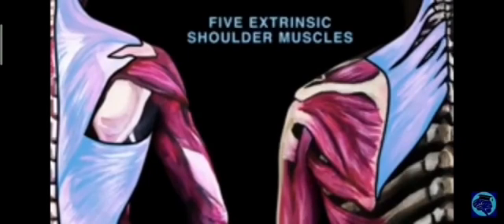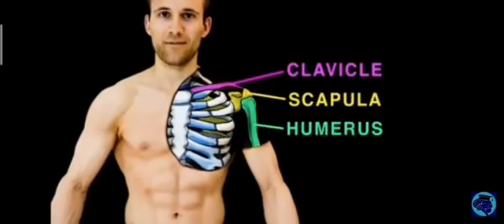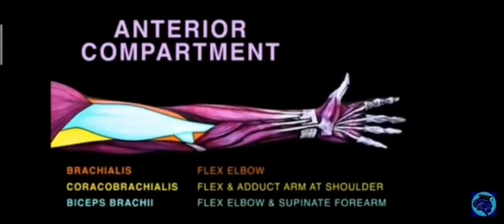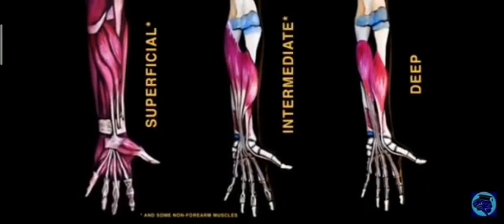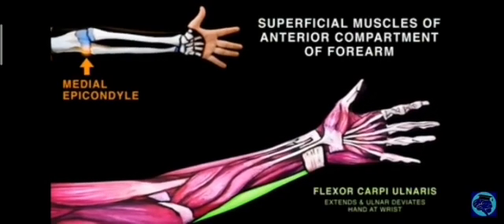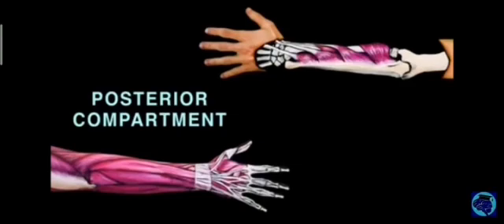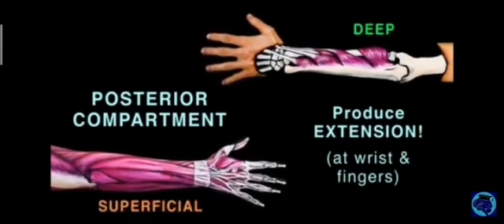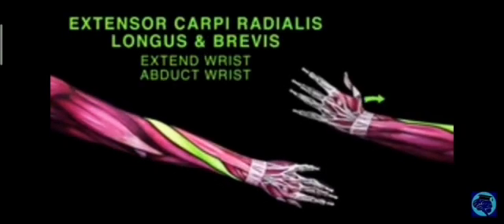# All upper limbs muscle in one song ##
## viral vedio # tiktok #